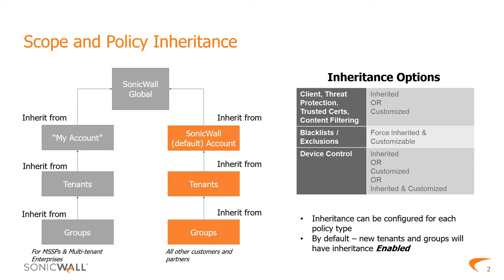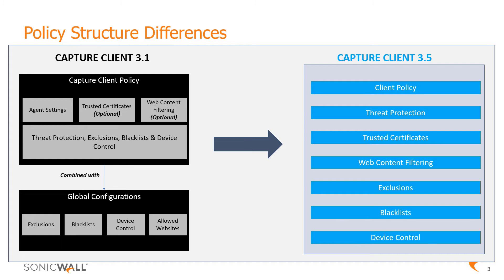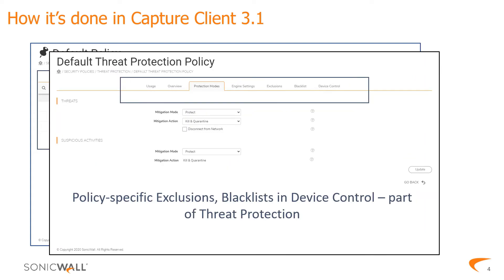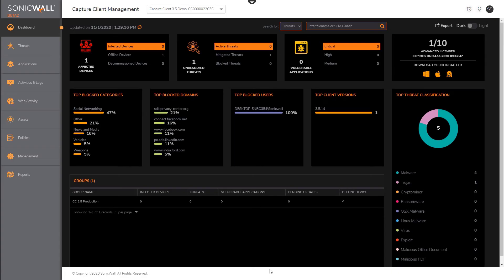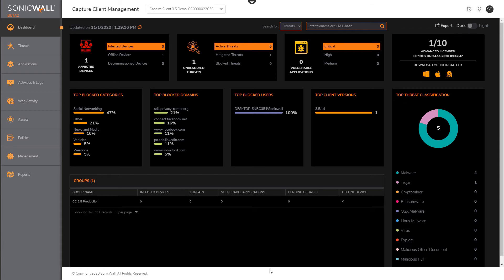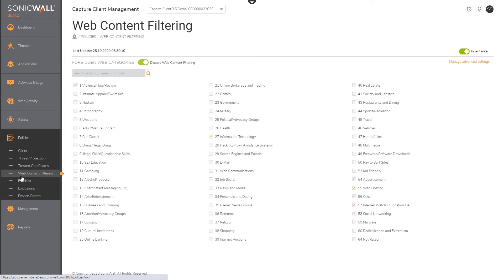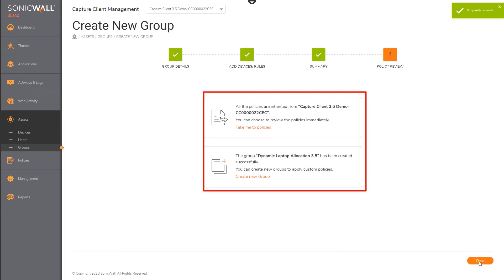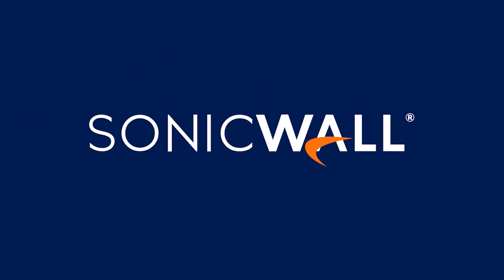How to Manage Polices in SonicWall Capture Client 3.5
Learn how to configure and manage the new scope and policy inheritance features in Capture Client 3.5